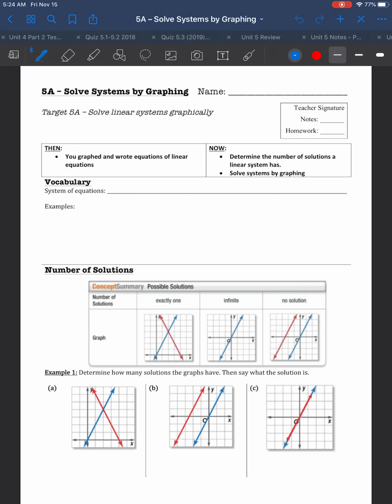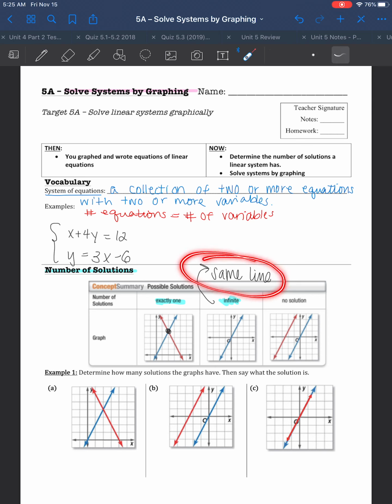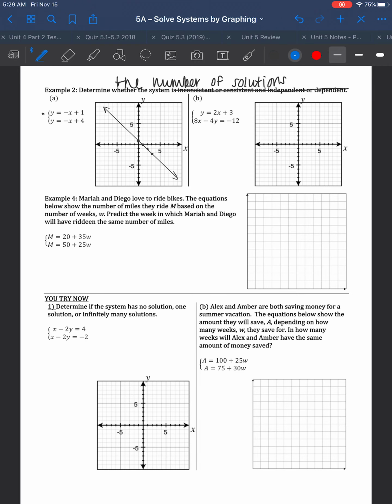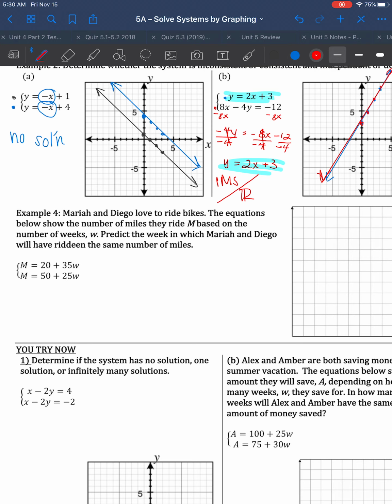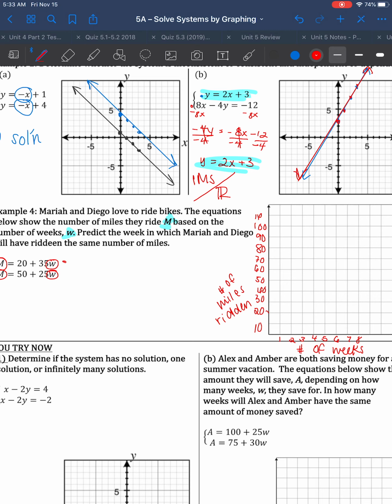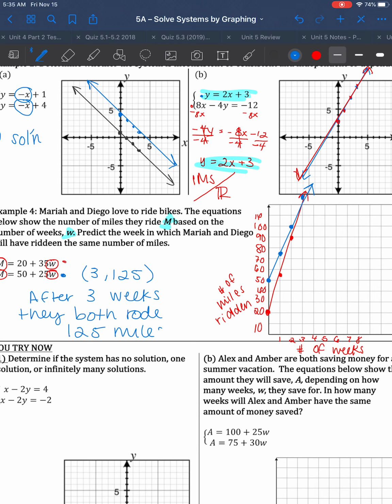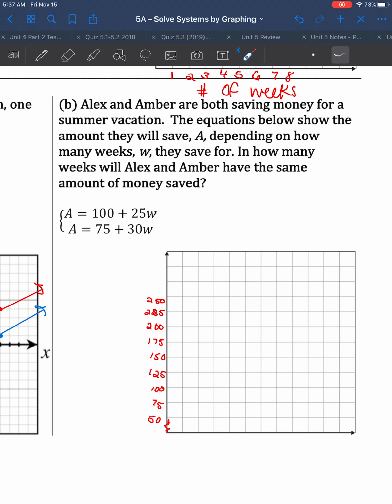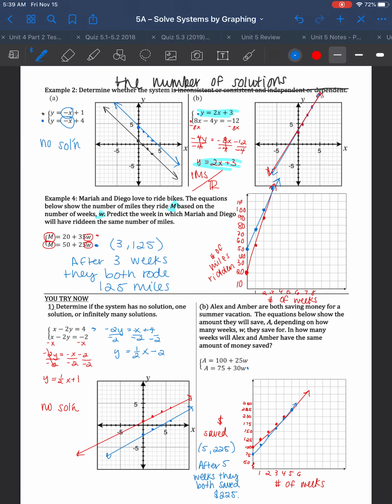Solve Systems by Graphing